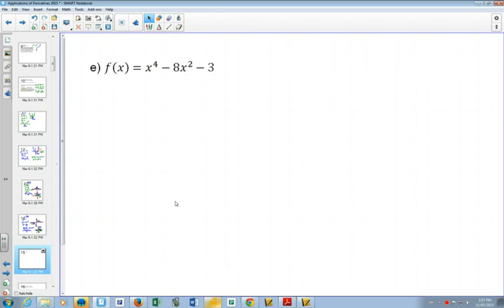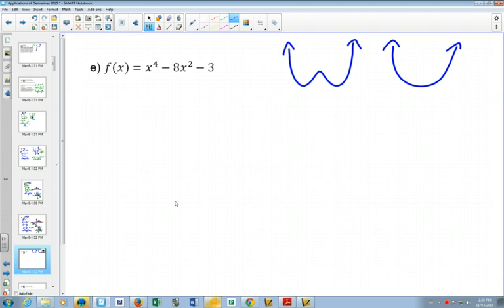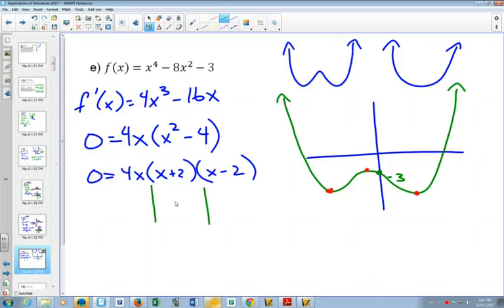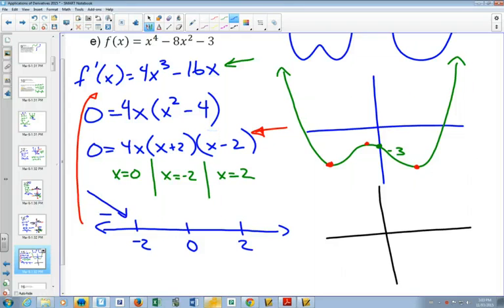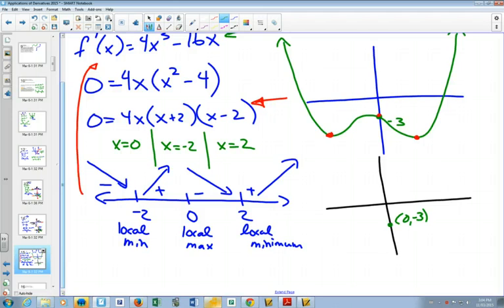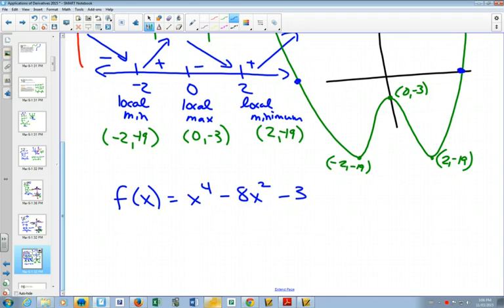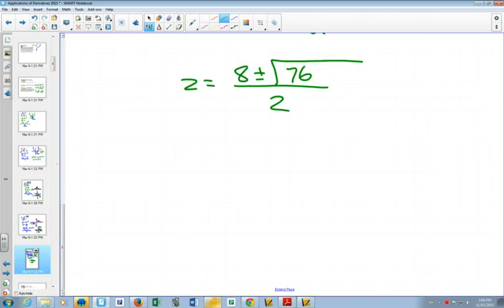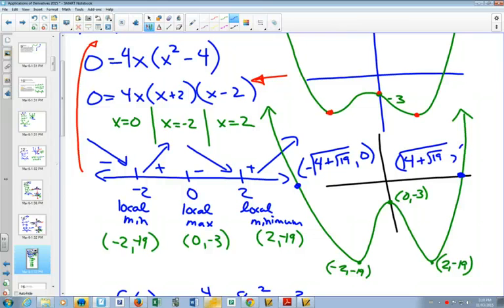45S Curve Sketching Example 5